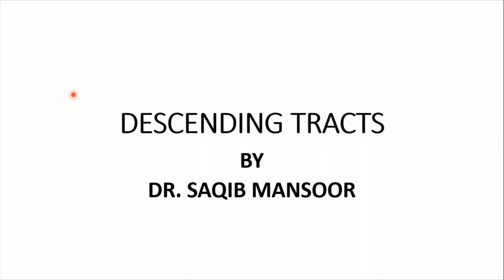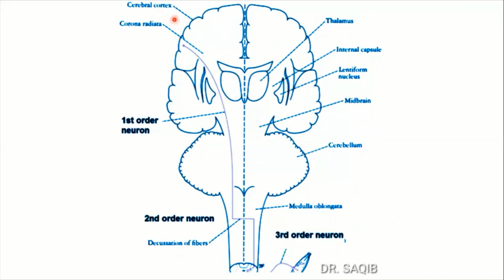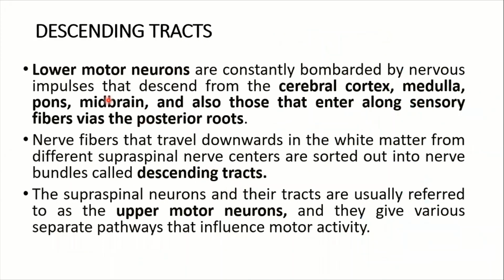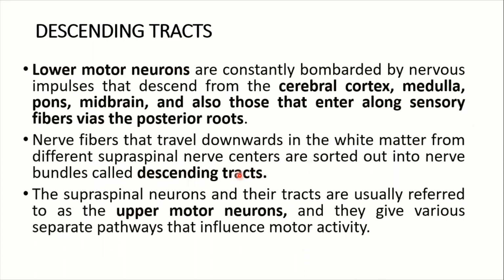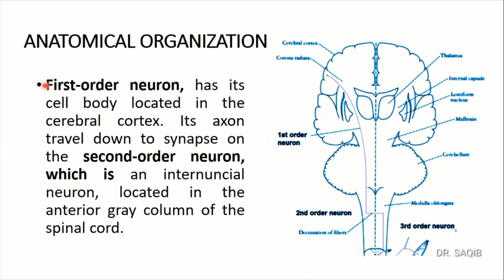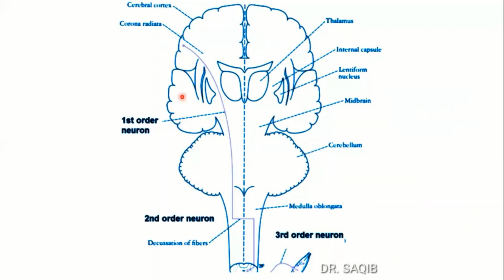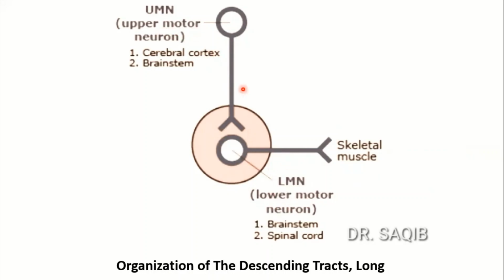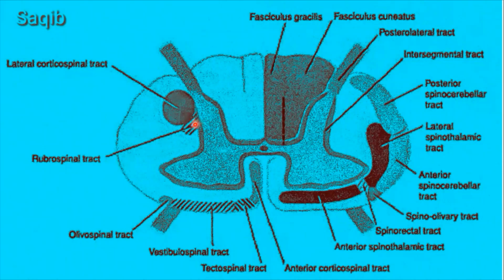Descending Tracts | Introduction | LMN | UMN | 1st, 2nd and 3rd order Neurons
Descending Tracts | Introduction | LMN | UMN |1st, 2nd and 3rd order Neurons: Dr. Saqib
A brief discussion of Anatomy of Descending Tracts, Formation and organization.